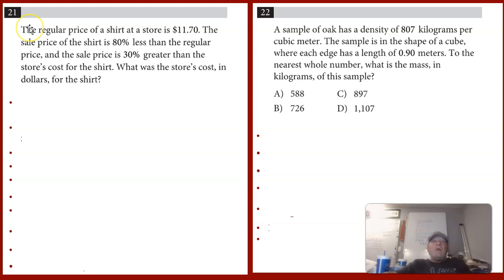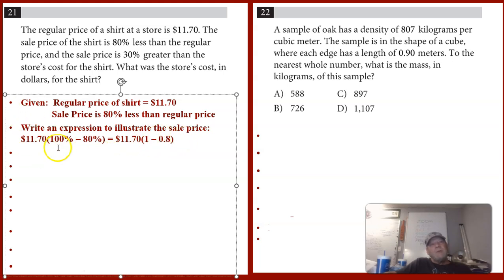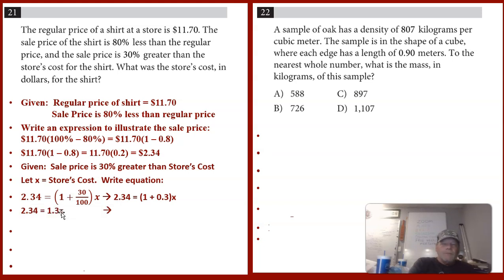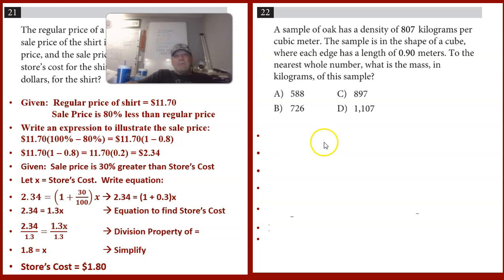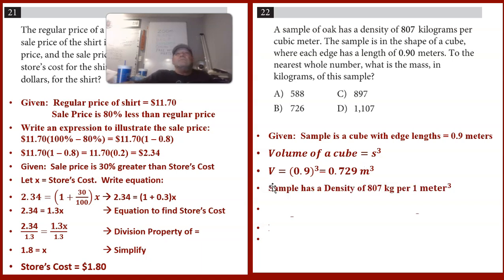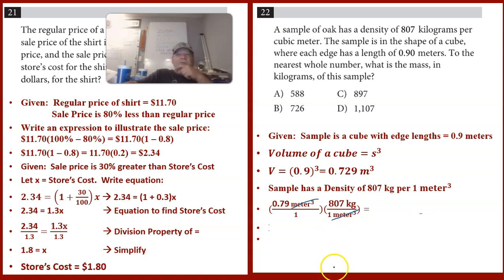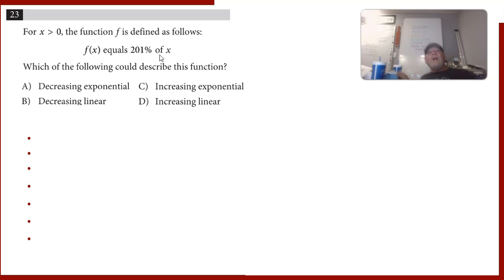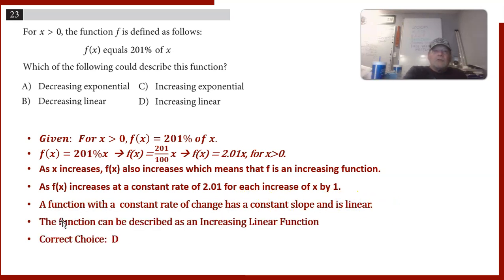SAT Test Review V7Mod3 Problems 21-23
Watch Mr. Chew’s SAT Test Review Videos to prepare for the SAT, ACT, or ASVAB tests.  These practice questions have been released by the College Board for review for the test.  Problem 21 is an open-ended problem asking you to find the cost of a store’s item given two percentages of the regular price.  Problem 22 is a multiple-choice question asking you to use a conversion factor to find the density of a oak sample, and Problem 23 asks you to analyze a function.